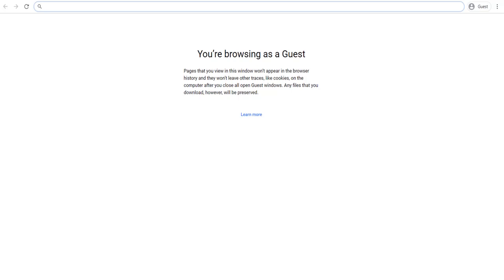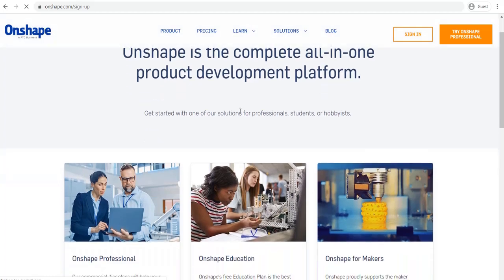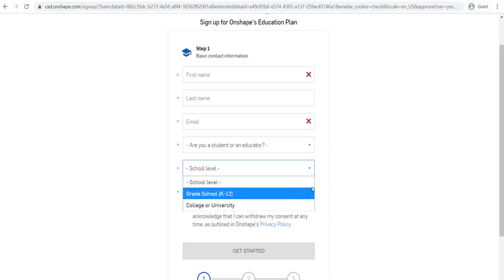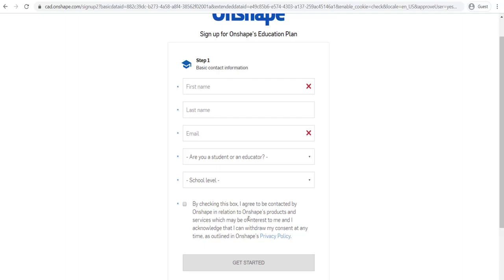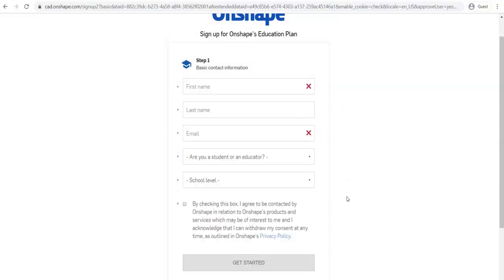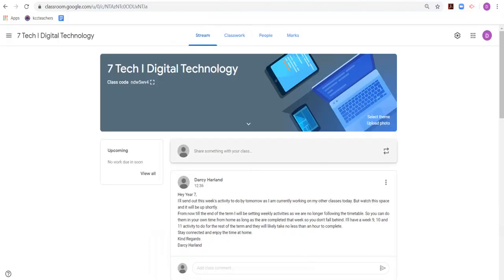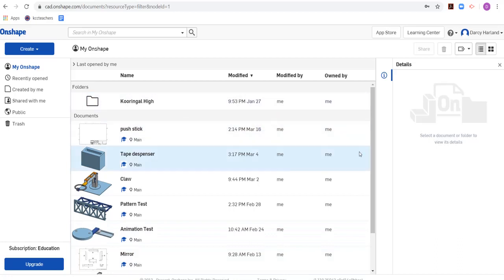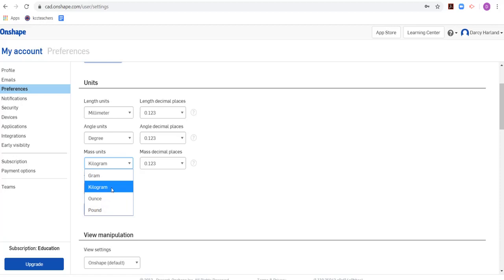Onshape Tutorial 1: Making an account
This video shows you how to create an account with Onshape